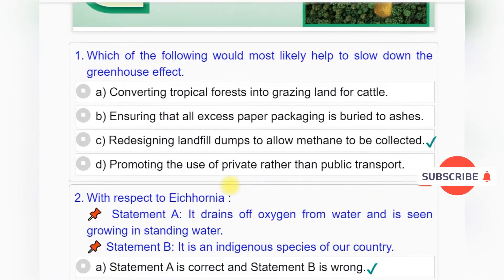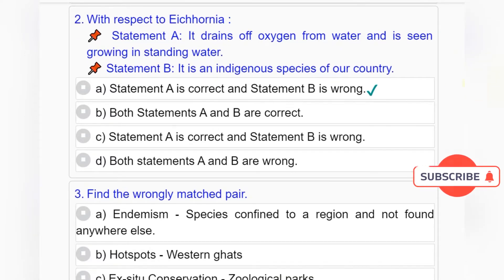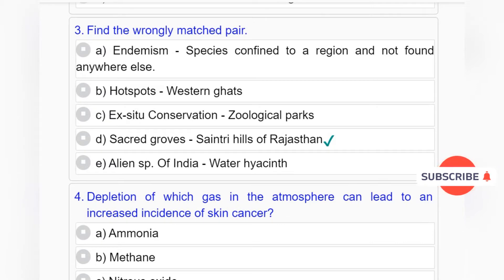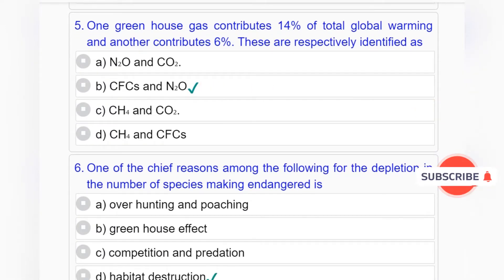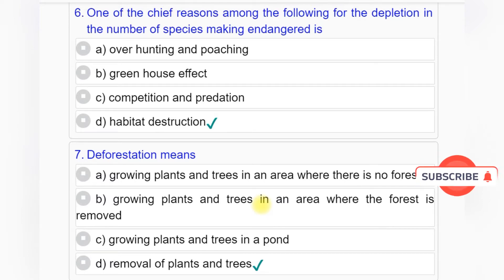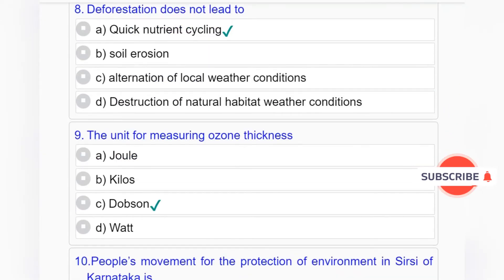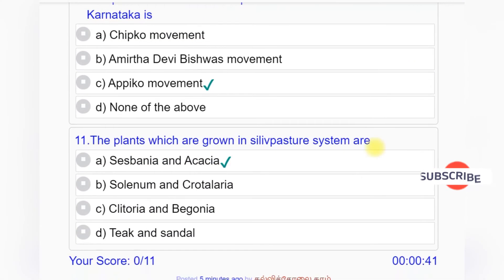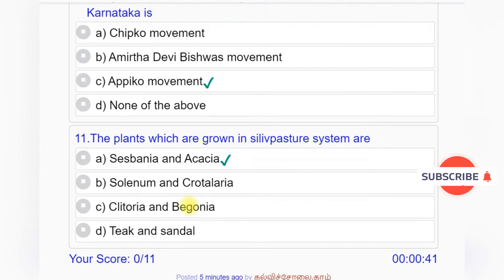TN | CLASS 12 BIOLOGY BOTANY | CHAPTER 8 | ENVIRONMENTAL ISSUES | BOOK BACK 1 MARK | AUDIO BOOK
TN | CLASS 12 BIOLOGY BOTANY | CHAPTER 8 | ENVIRONMENTAL ISSUES |  BOOK BACK 1 MARK | AUDIOBOOK.

NOTES :

1.Which of the following would most likely help to slow down the greenhouse effect.
a. Converting tropical forests into grazing land for cattle.
b. Ensuring that all excess paper packaging is buried to ashes.
c. Redesigning landfill dumps to allow methane to be collected.
d. Promoting the use of private rather than public transport.

2.With respect to Eichhornia :
📌 Statement A: It drains off oxygen from water and is seen growing in standing water.
📌 Statement B: It is an indigenous species of our country.
a. Statement A is correct and Statement B is wrong.
b. Both Statements A and B are correct.
c. Statement A is correct and Statement B is wrong.
d. Both statements A and B are wrong.

3.Find the wrongly matched pair.
a. Endemism - Species confined to a region and not found anywhere else.
b. Hotspots - Western ghats.
c. Ex-situ Conservation - Zoological parks.
d. Sacred groves - Saintri hills of Rajasthan.
e. Alien sp. Of India - Water hyacinth.

4.Depletion of which gas in the atmosphere can lead to an increased incidence of skin cancer?
a. Ammonia.
b. Methane.
c. Nitrous oxide.
d. Ozone.

5.One greenhouse gas contributes 14% of total global warming and another contributes 6%. These are respectively identified as
a. N₂O and CO₂.
b. CFCs and N₂O.
c. CH₄ and CO₂.
d. CH₄ and CFCs.

6.One of the chief reasons among the following for the depletion in the number of species making them endangered is.
a. over hunting and poaching.
b. greenhouse effect.
c. competition and predation.
d. habitat destruction.

7.Deforestation means.
a. growing plants and trees in an area where there is no forest.
b. growing plants and trees in an area where the forest is removed.
c. growing plants and trees in a pond.
d. removal of plants and trees.

8.Deforestation does not lead to.
a. Quick nutrient cycling.
b. soil erosion.
c. alternation of local weather conditions.
d. Destruction of natural habitat weather conditions.

9.The unit for measuring ozone thickness.
a. Joule.
b. Kilos.
c. Dobson.
d. Watt.

10.People’s movement for the protection of environment in Sirsi of Karnataka is
a. Chipko movement.
b. Amrita Devi Bishwas movement.
c. Appiko movement.

11.The plants which are grown in the silvopasture system are.
a. Sesbania and Acacia.
b. Solanum and Crotalaria.
c. Clitoria and Begonia.
d. Teak and sandal.